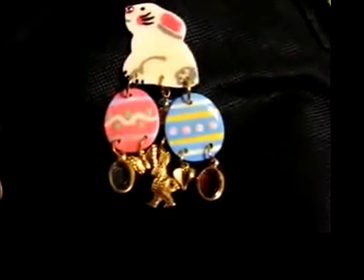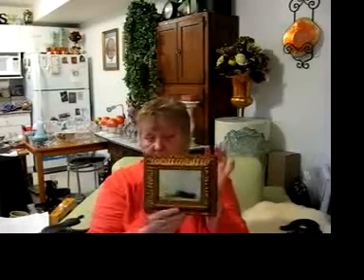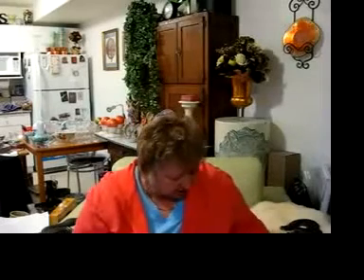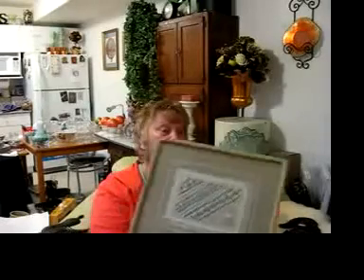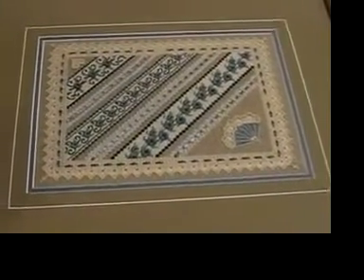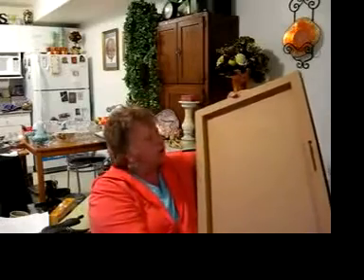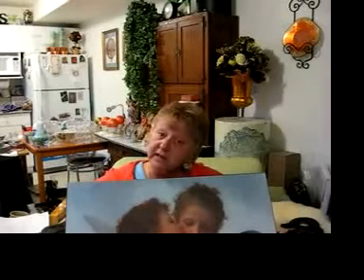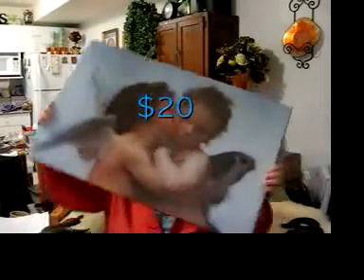My Addiction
Well it's that time of year when my addiction is most prevalent. Wish me luck.